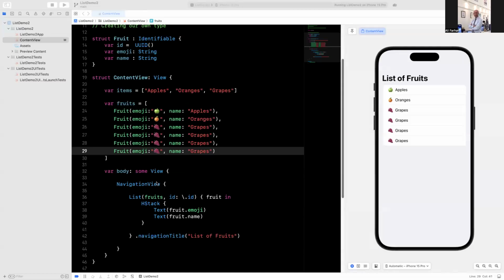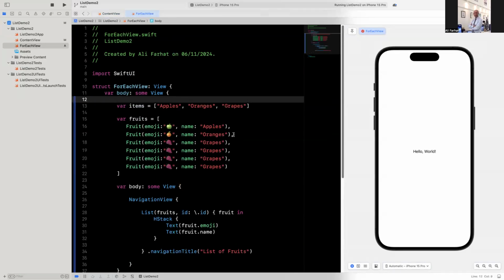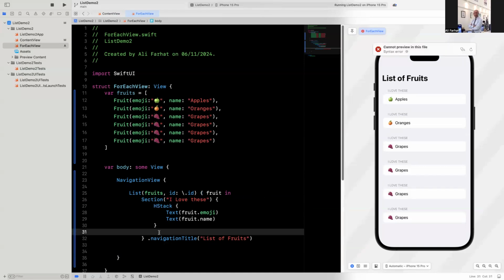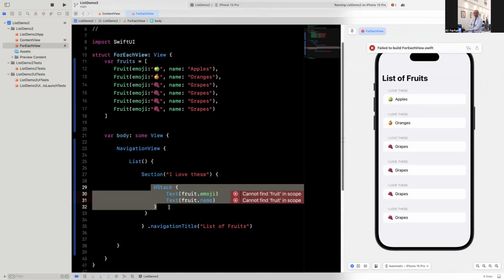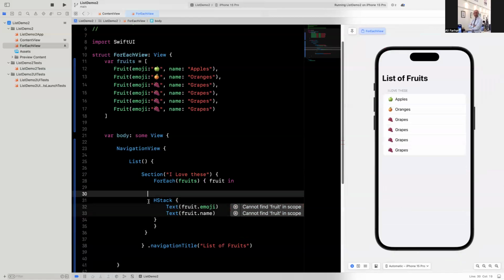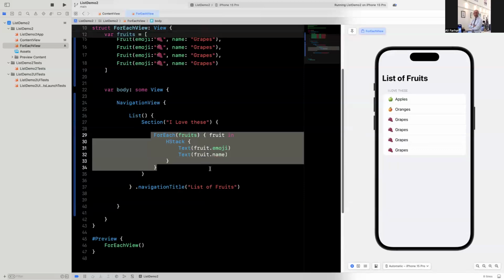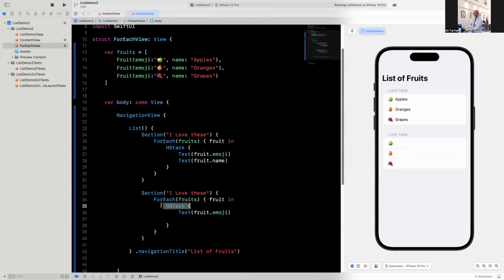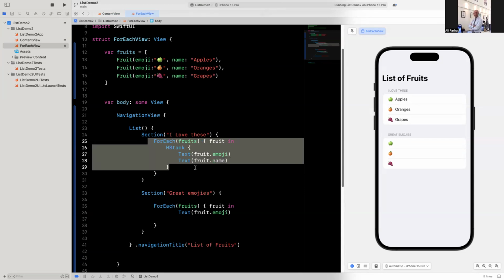SwiftUI Using Lists Part 2 Using Foreach